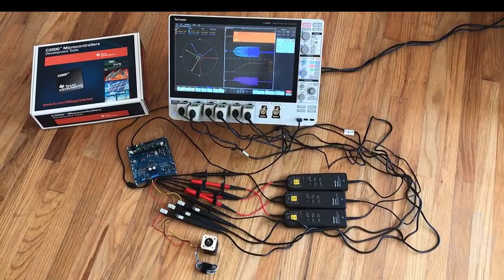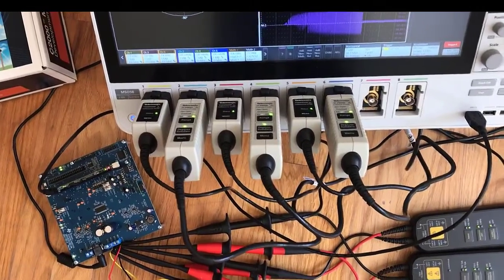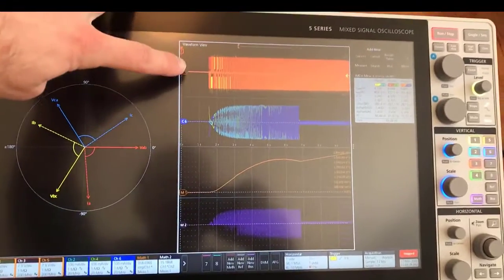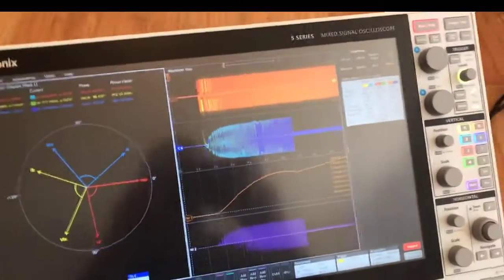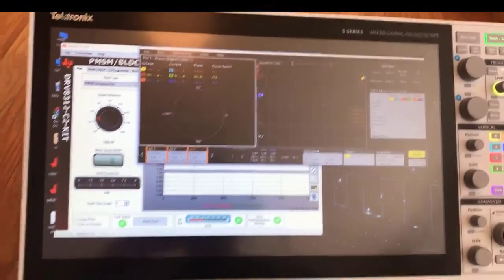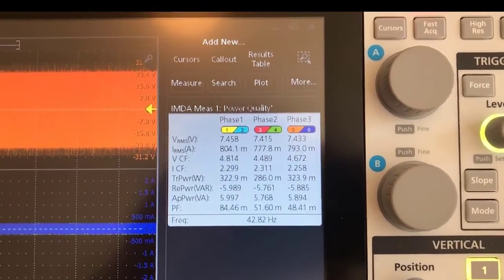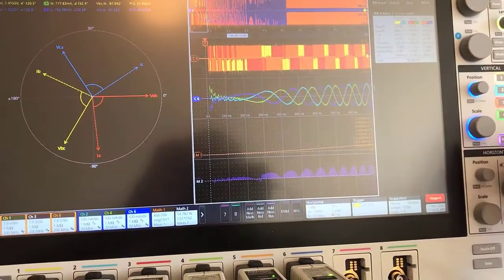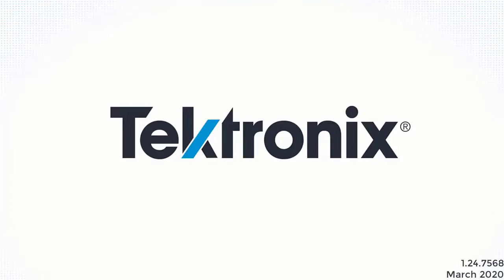Understanding Startup Behavior of a BLDC Motor with Inverter Motor Drive Analysis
During the design and validation of systems that utilize 3 Phase power, it can be difficult to correlate control systems and power electronics with the performance of the overall system.

The IMDA solution can be used on six and eight channel versions of the 5 Series MSO (MSO56 and MSO58) to analyze digital control and power electronics sub-systems. This software includes input analysis, ripple analysis, output analysis and supports numerous wiring configurations.